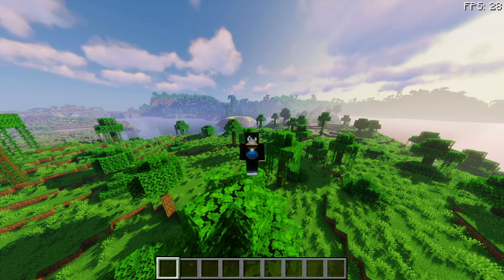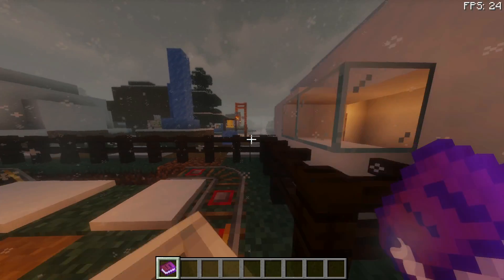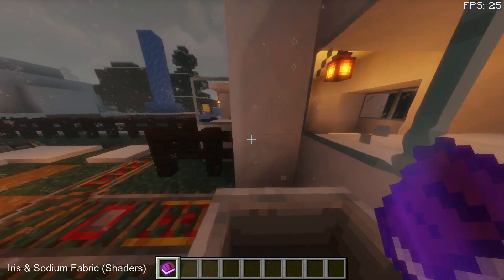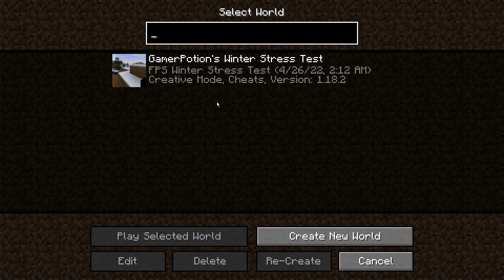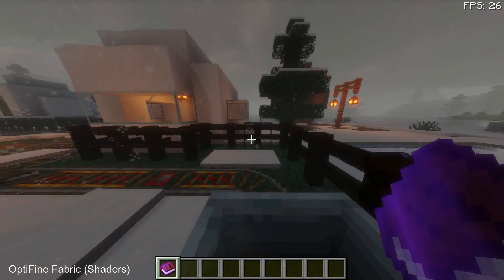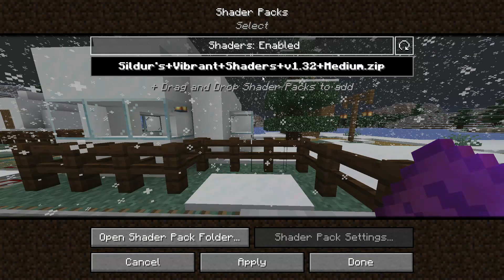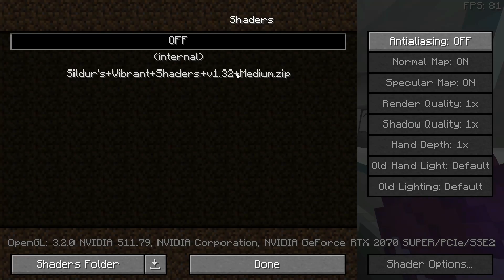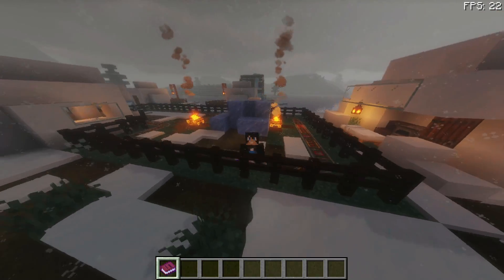Minecraft 1.18.2 Iris Shaders & Sodium VS OptiFine (Fabric VS Forge) FPS 2022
OptiFabric OptiFine VS Sodium & Iris Shaders 1.18.2 Fabric VS Forge  FPS comparison for vs OptiFine and OptiFabric vs Sodium and Iris Shaders 1.18.2 vs Forge VS Fabric. We see FPS Sodium Vs Optifine vs sodium/Iris Shaders vs OptiFabric with shaders Fabric 1.18.2 Fabric vs Forge. Both mods installed on Fabric mod loader to see which gives the best FPS performance using the FPS Winter Stress Test Map. Post your results and comments below!

00:00 Intro to Iris Sodium VS OptiFine (Fabric VS Forge) 1.18.2
02:35 Iris Shaders Sodium Fabric FPS 1.18.2
03:27 Iris Shaders Sodium Fabric (Shaders) FPS 1.18.2
05:34 OptiFabric OptiFine Fabric FPS 1.18.2
06:09 OptiFabric OptiFine Fabric (Shaders) FPS 1.18.2
08:23 Iris Shaders Sodium Forge FPS 1.18.2
09:09 Iris Shaders Sodium Forge (Shaders) FPS 1.18.2
10:03 OptiFine Forge FPS 1.18.2
11:14 OptiFine Forge (Shaders) FPS 1.18.2
12:13 OptiFine VS Iris Sodium Forge VS Fabric RESULTS
12:34 Outro to Iris Sodium VS OptiFine (Fabric VS Forge) 1.18.2